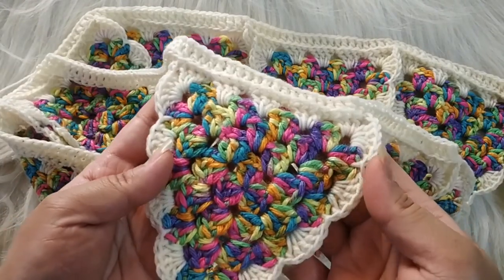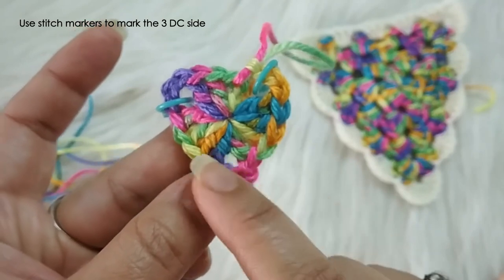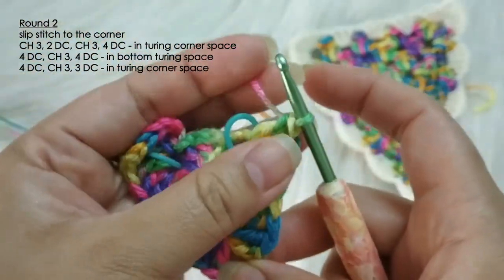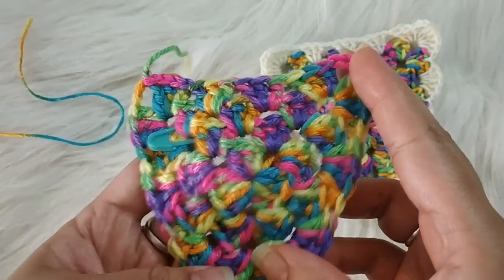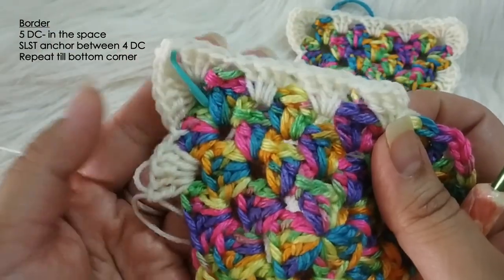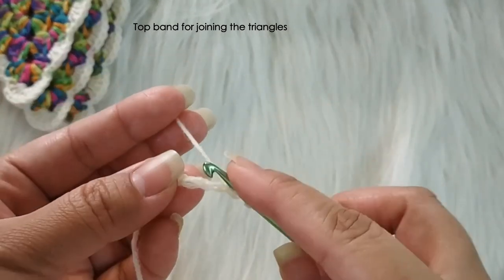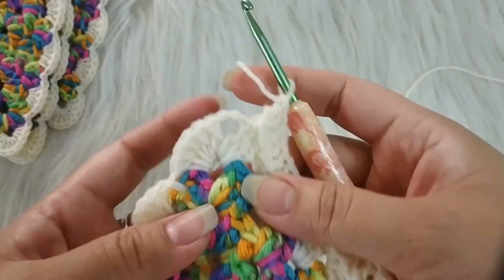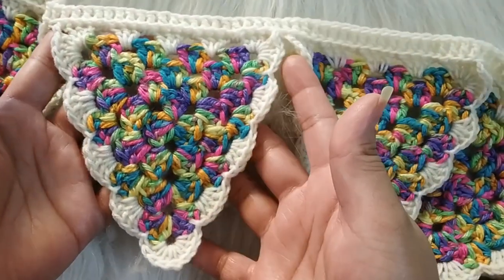Crochet BUNTING I beginners tutorial I step by step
Hey!

Grateful for your support!

How to make a double crochet: (at 07:44)

00:00 - Introduction
01:59 - Magic circle and round 1
05:57 - Round 2
12:07 - Round 3 and its repeat
12:52 - Summary of how to increase the triangle's rounds
15:23 - Material required (i missed sharing the details earlier!)
15:34 - Border
24:43 - Top Band

Yarn : 4 ply light DK acrylic yarn - 2 colours
Stitch markers
Scissors
Tapestry needle

Let's Crochet!